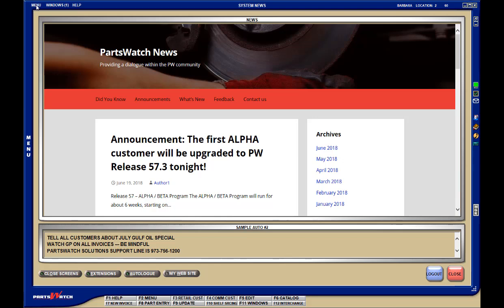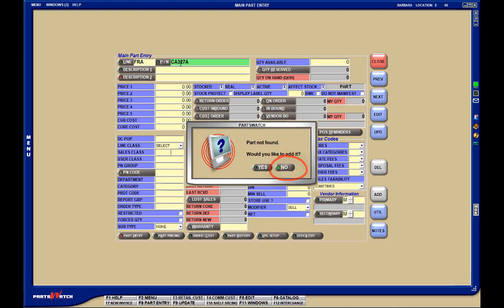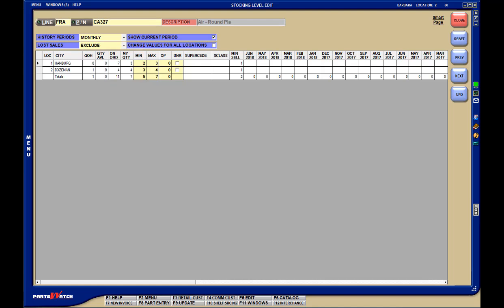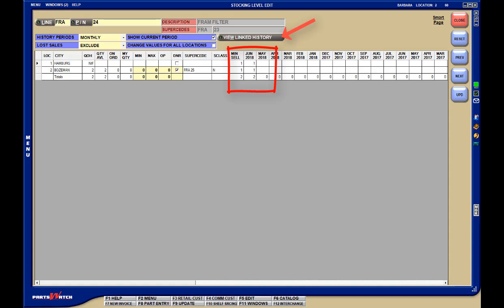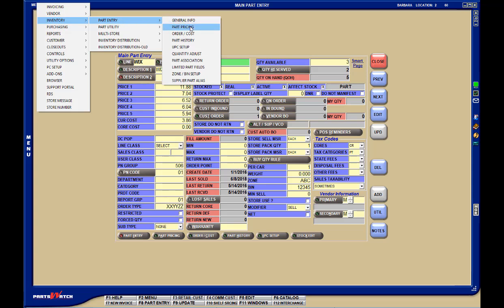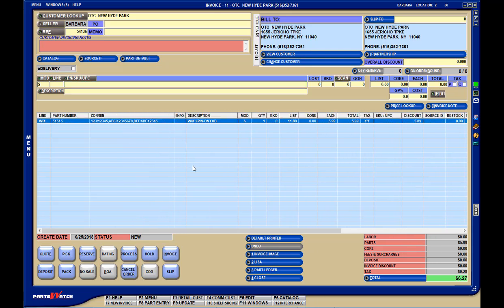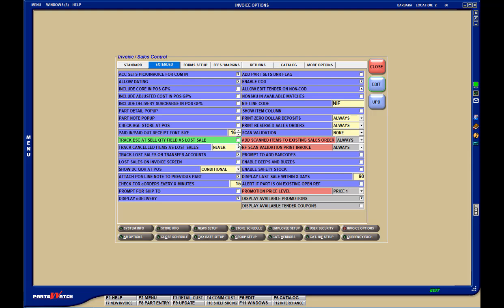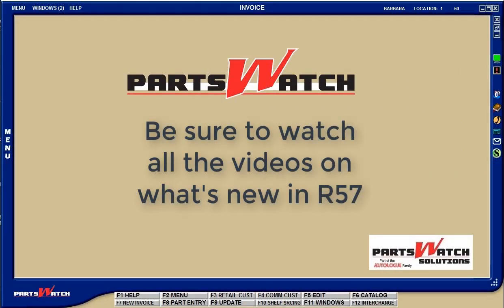PW_What's_New_in_R57_Inventory_Changes_IN_573_062718_9min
Field Name Changes - 0:10
Adding Parts - 0:38
Stocking Level Edit Changes - 1:21
Multi Zone/Bin Setup - 4:44
Tracking Lost Sales - 6:24